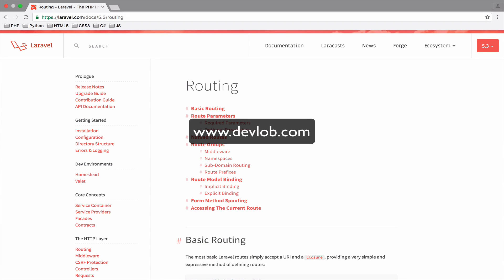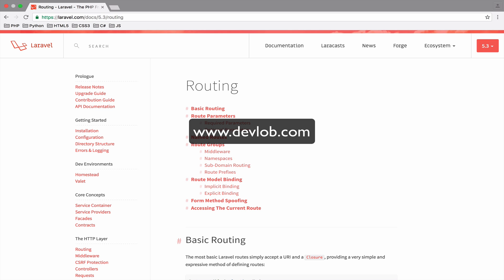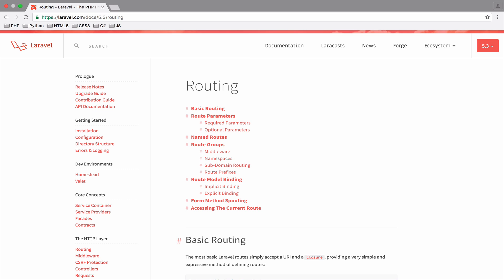Laravel 5.3 tutorials #2 The best way to learn Laravel